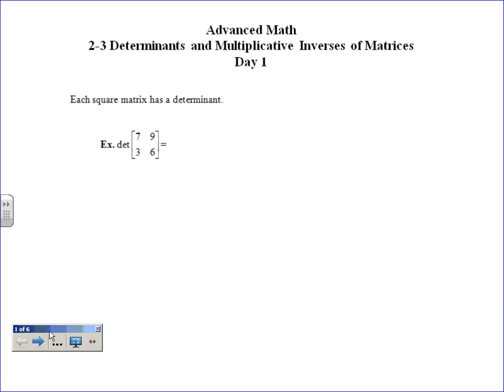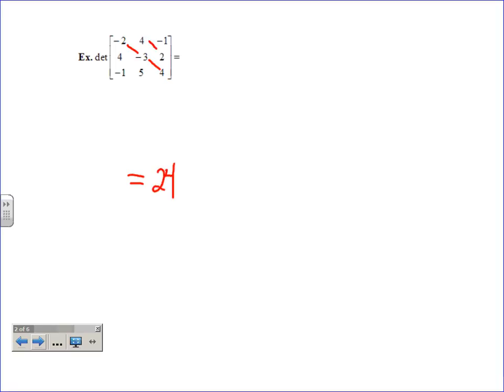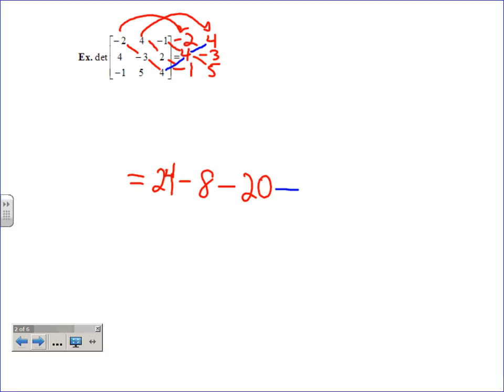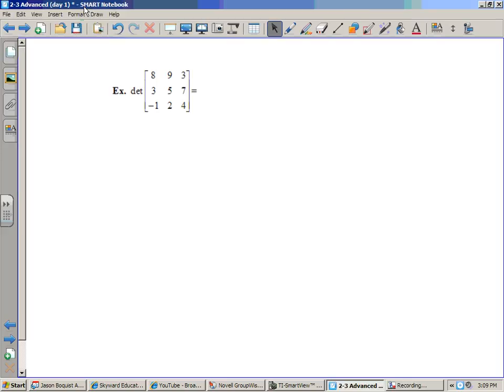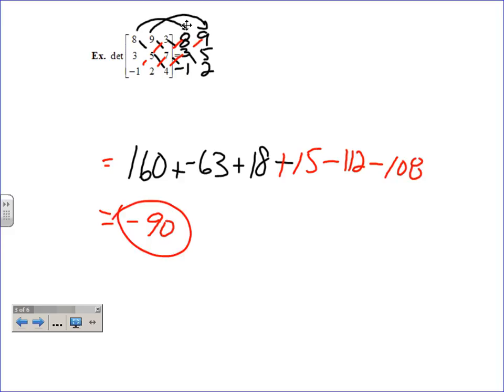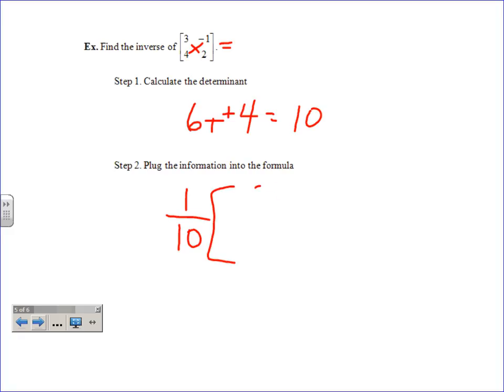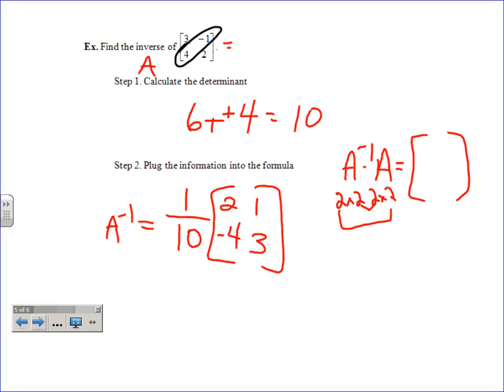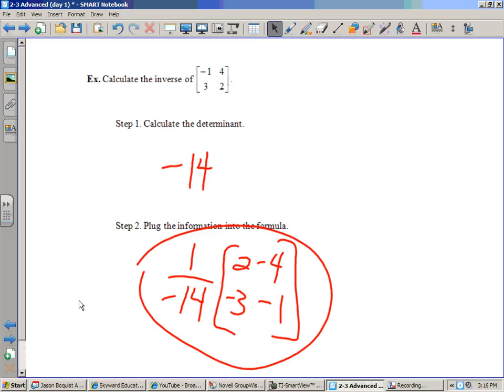Advanced Math 2-3 day 1.wmv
Advanced Math 2-3 day 1 dealing with determinants and inverses of matrices.